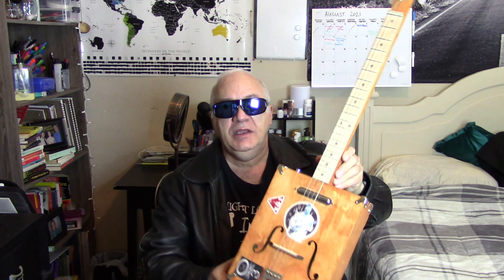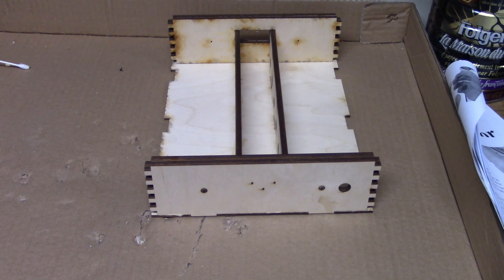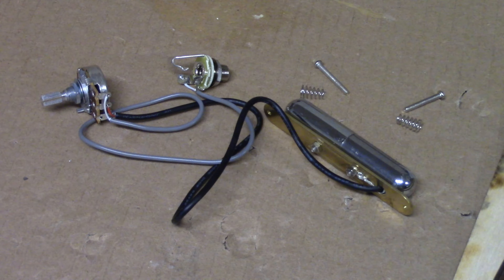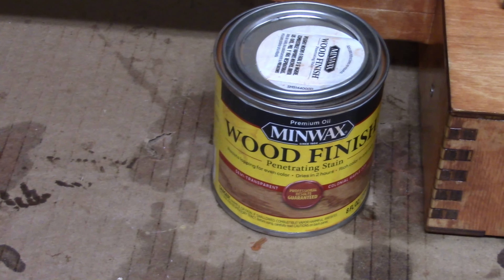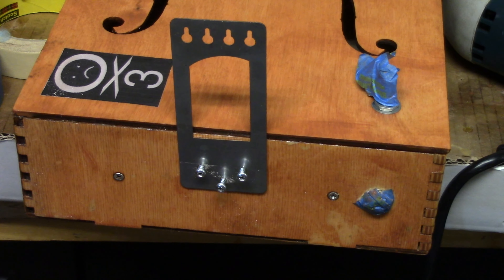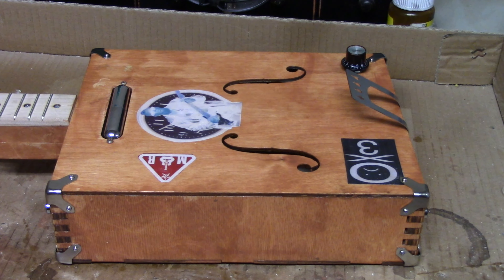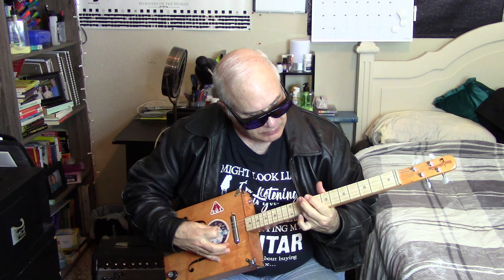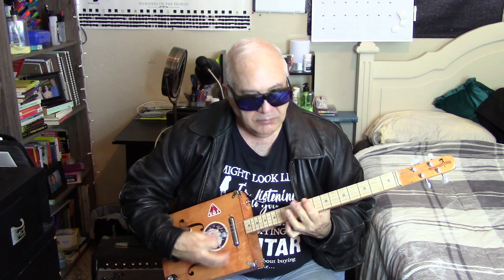TUPELO TENOR 4 STRING ACOUSTIC ELECTRIC DIY BOX GUITAR KIT - The Best Way to Build a Guitar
Recently I have become interested in building unusual instruments such as cigar box guitars and amplifiers so I decide to try building a C.B Gitty Tupelo Tenor 4 string acoustic electric diy box guitar kit.  In the video, I show that steps that were involved and at the end of the video demonstrate how it sounds.